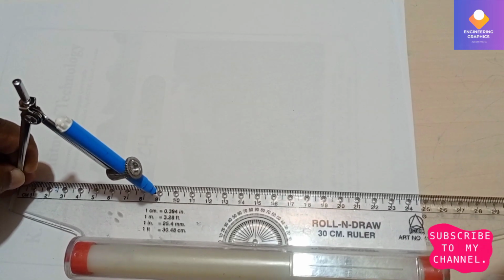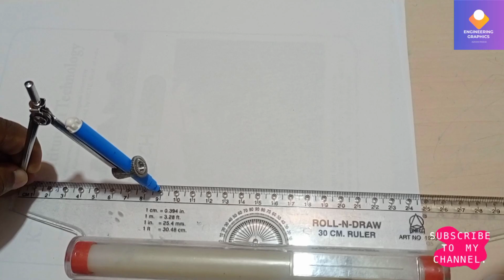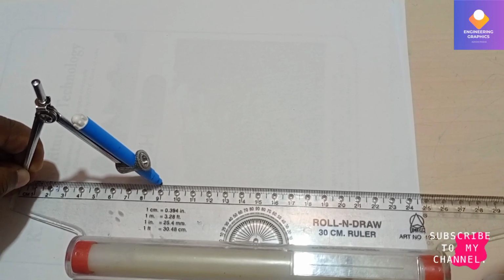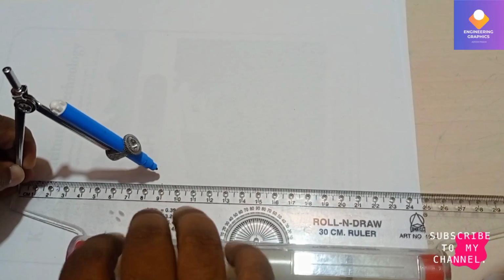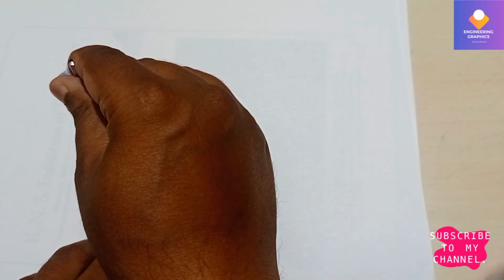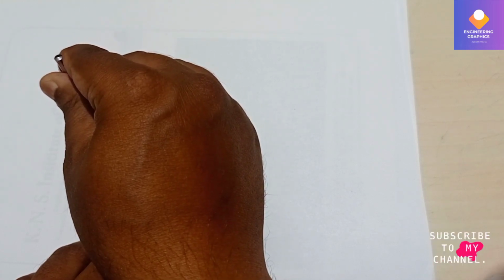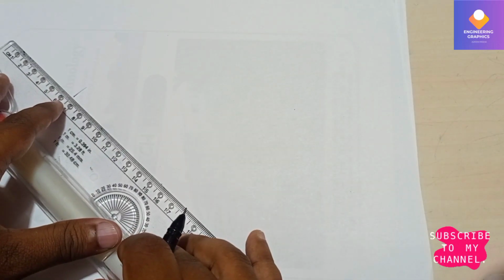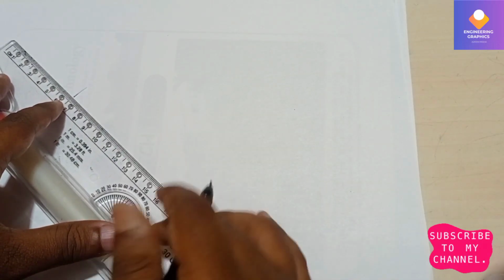Epicycloid construction.. Engineering Drawing...